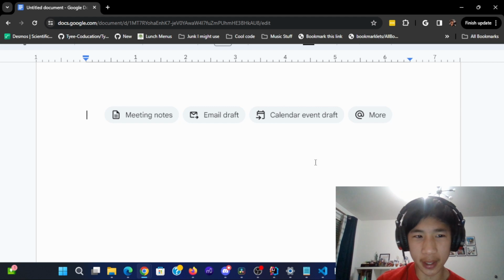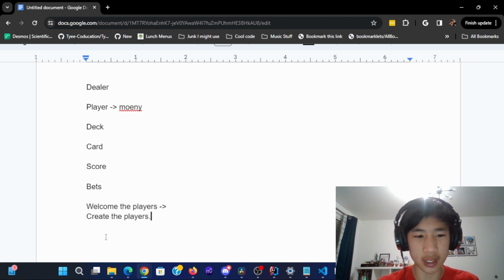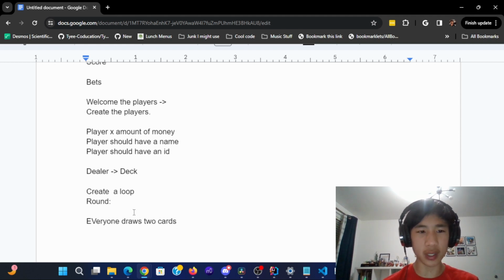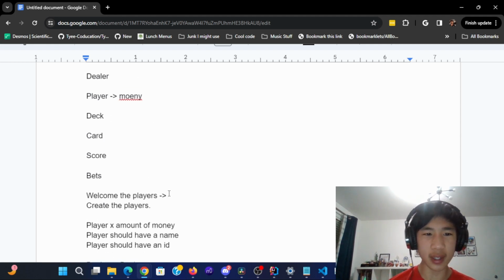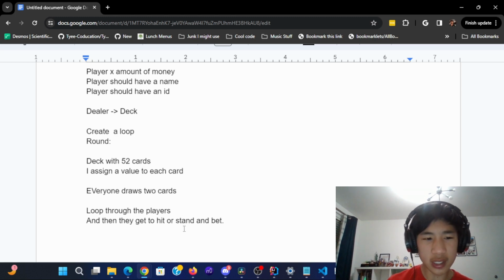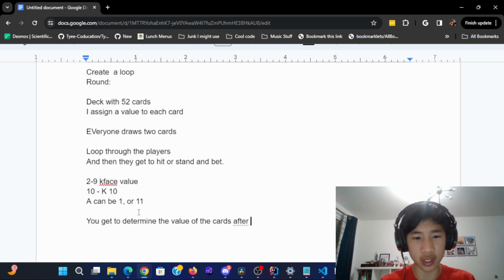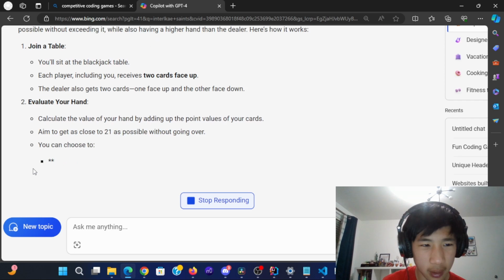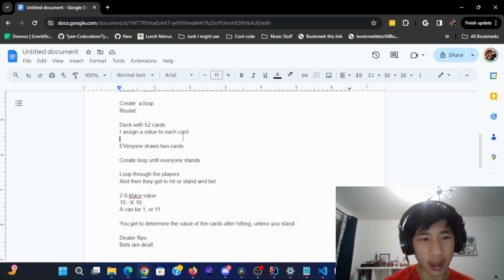Day 52 of Learn Java from ChatGPT - Unedited process of me planning a Blackjack game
This video is unedited because I thought it'd be useful for you guys to see my thought process. Also it makes my life easier :)